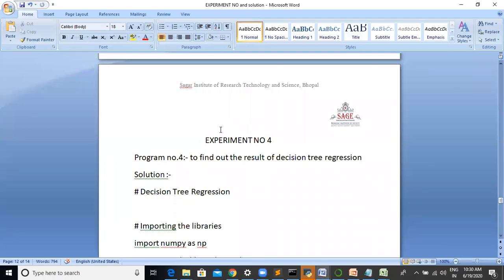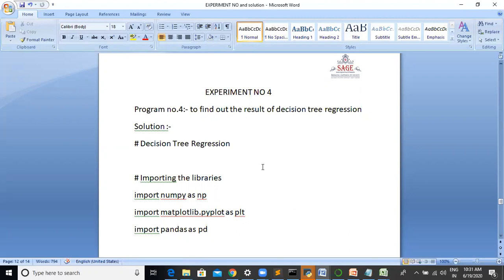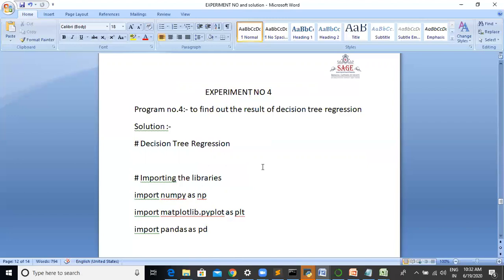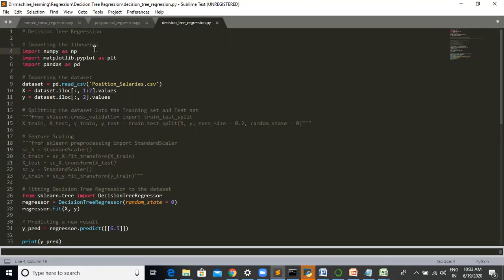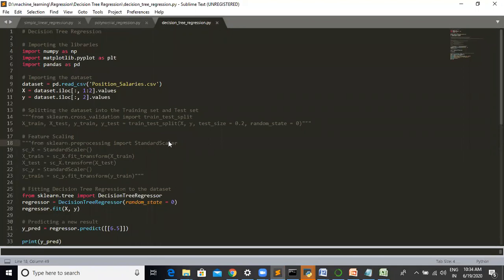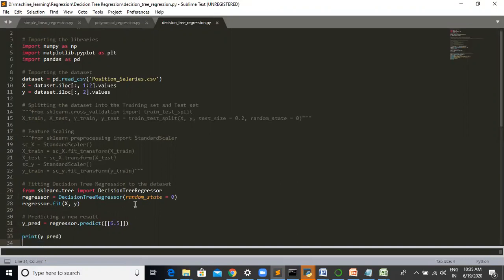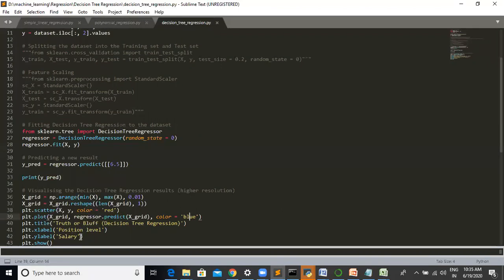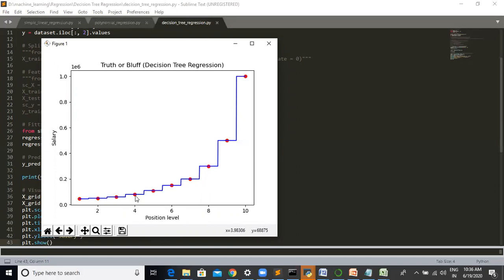Implementation of decision tree regression subject code cs601 Subject name machine learning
Decision trees are constructed via an algorithmic approach that identifies ways to split a data set based on different conditions. It is one of the most widely used and practical methods for supervised learning. Decision Trees are a non-parametric supervised learning method used for both classification and regression tasks.so now we will see in our video.